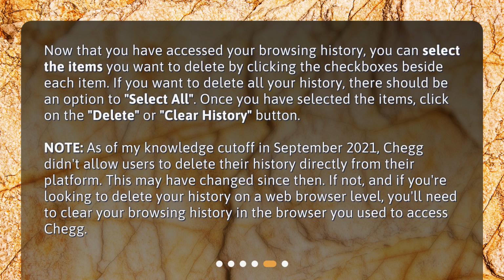How do you delete your Chegg history permanently?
Erase Your Chegg History: A Step-by-Step Guide • gg does not have a feature to permanently delete your entire history at once. Therefore, you will need to manually select and delete each item individually. However, this process is still relatively quick and easy. Just follow our step-by-step guide, and you'll have a clean Chegg history in no time. Don't let your past searches hold you back; take control of your privacy today!

00:00 • How do you delete your Chegg history permanently?
00:30 • Why Would You Want to Delete Your Chegg History?
00:57 • Log In to Your Chegg Account
01:20 • Accessing Your Browsing History
01:40 • Deleting Your Browsing History